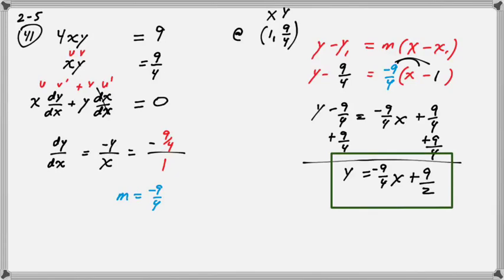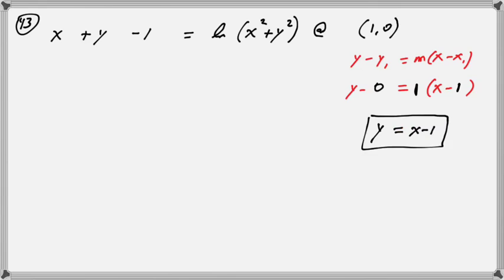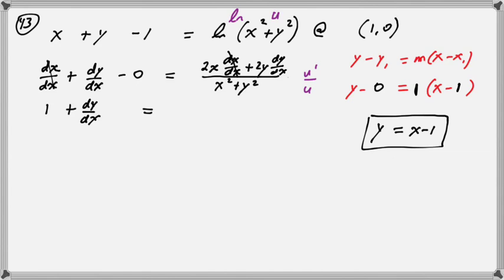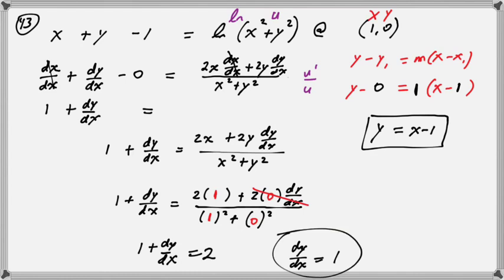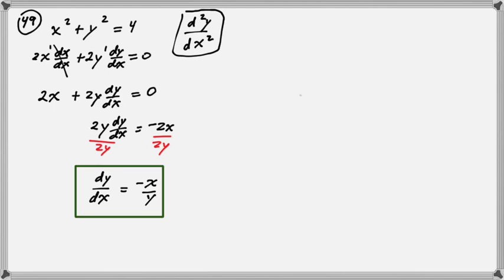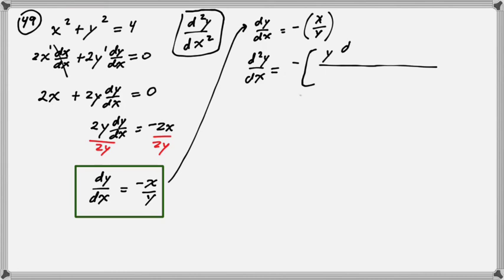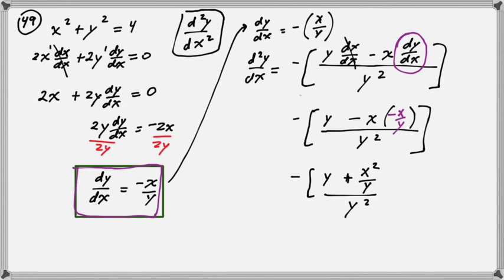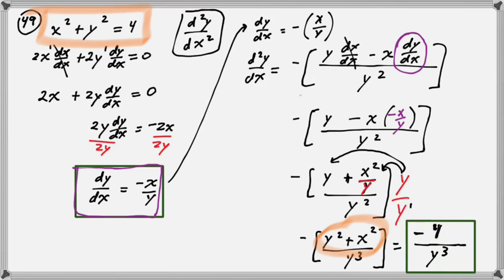2 5 HW C